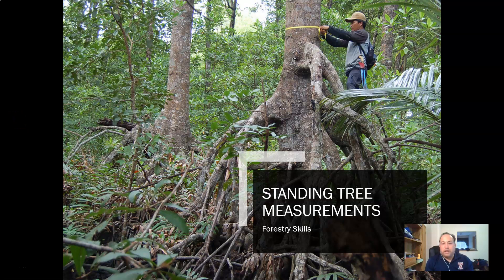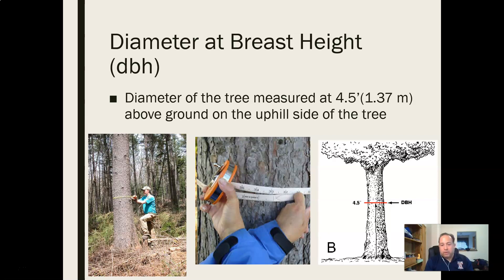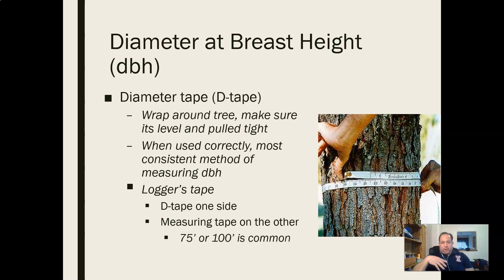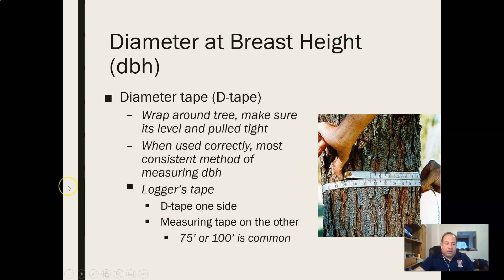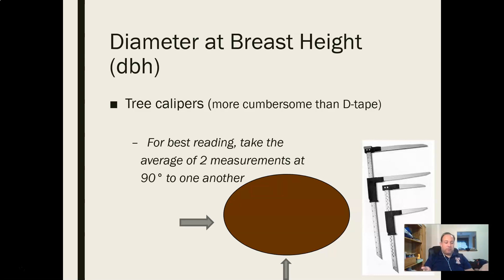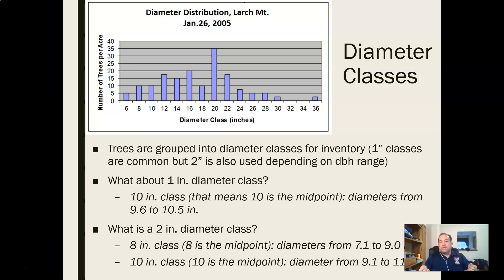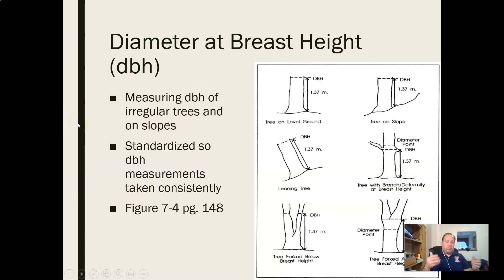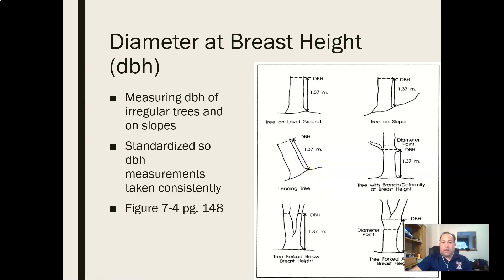Standing Tree Measurements- 1 (DBH)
The dbh lecture from the Standing Tree Measurements series in Forestry Skills class at Bakersfield College